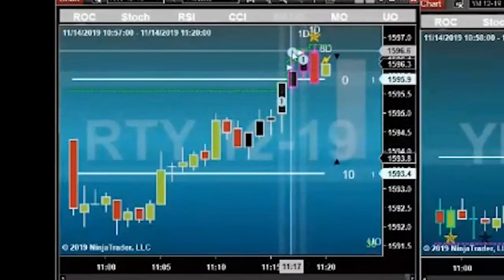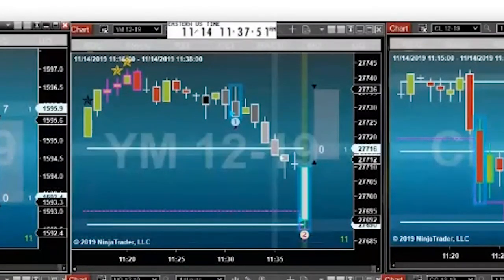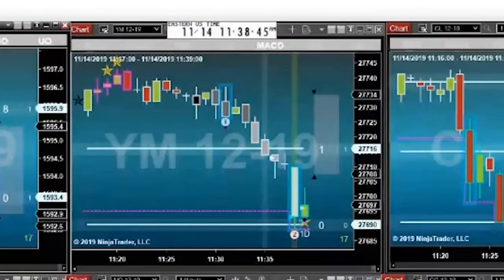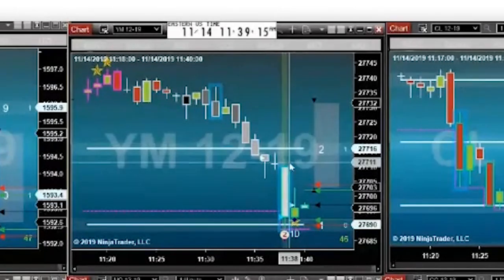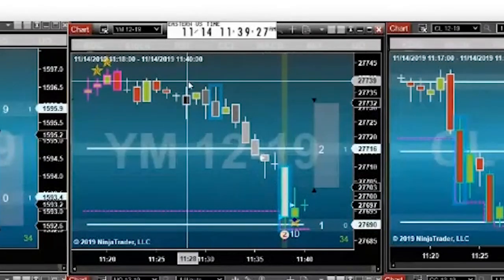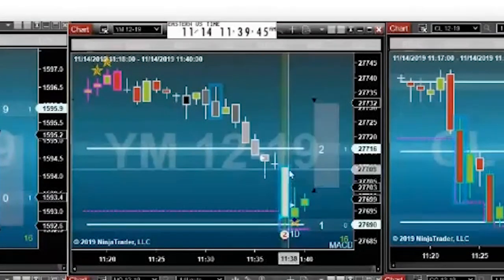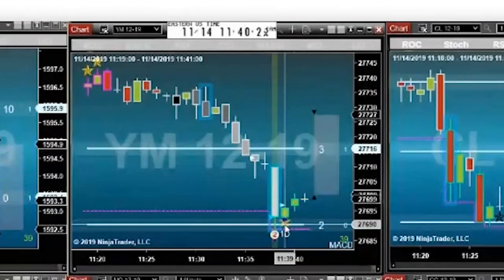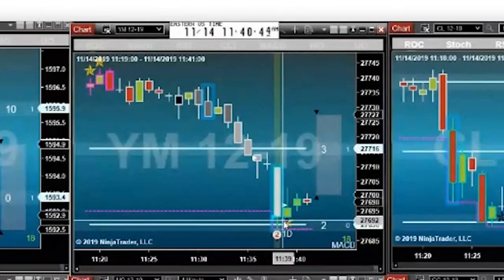2 Live Trades. Rockstar Trade Setups.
Our Rockstar trade setup is our most popular trading setup (and indicator). If you watch our trade videos you understand why.